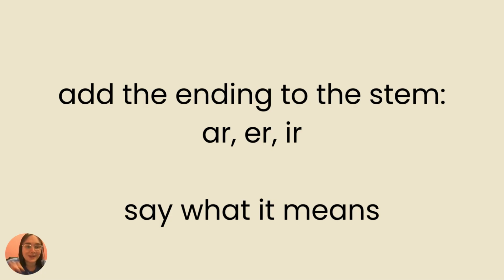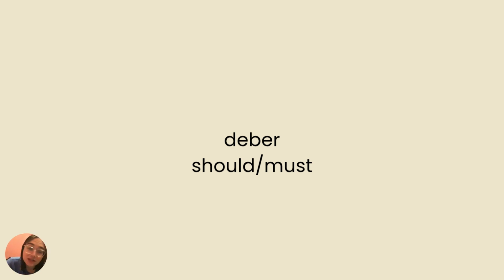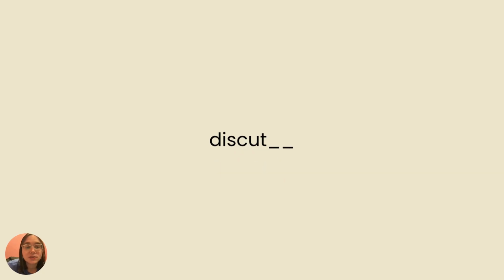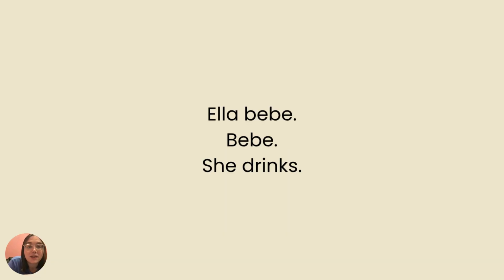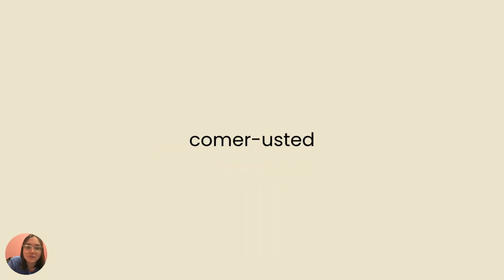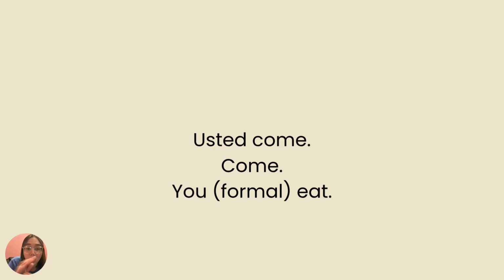Spanish Regular Present Tense Verb Practice (Spanish Practice 6)